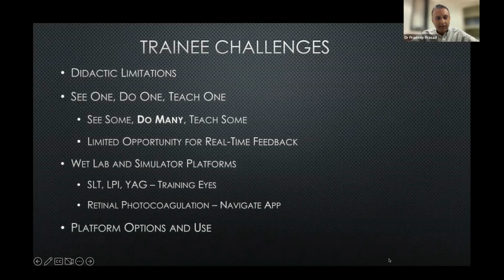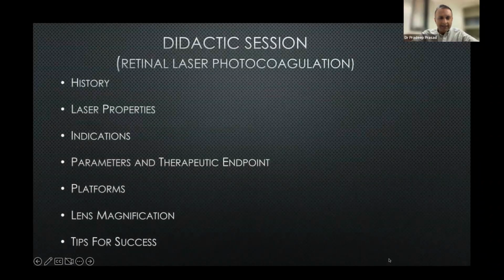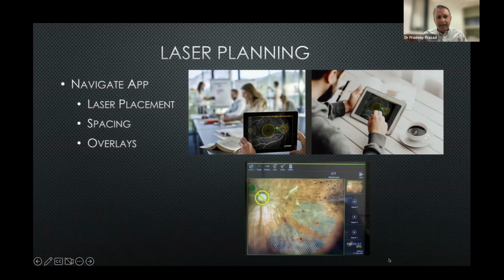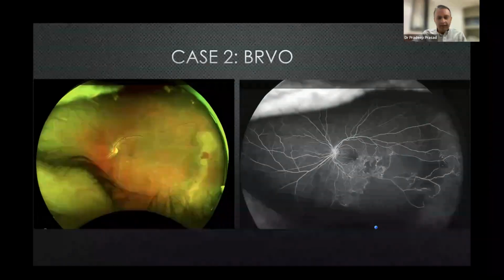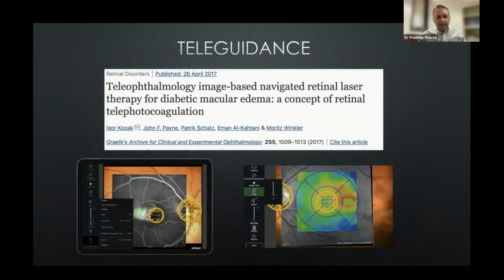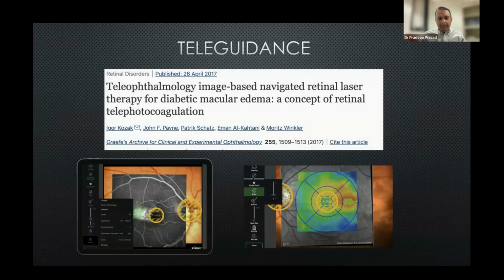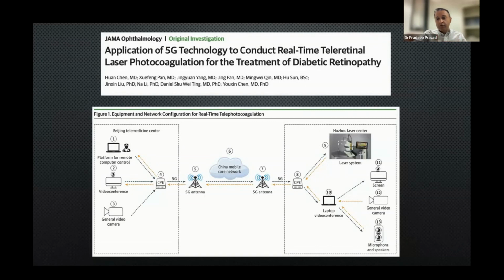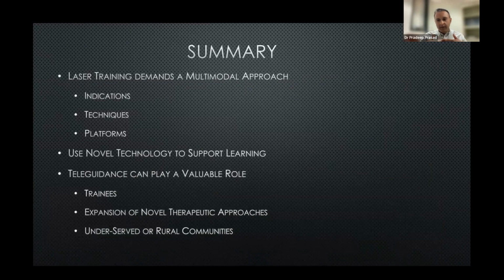3. Teleguidance in retina laser therapy by Dr Pradeep Prasad